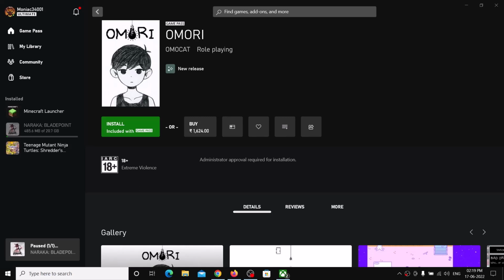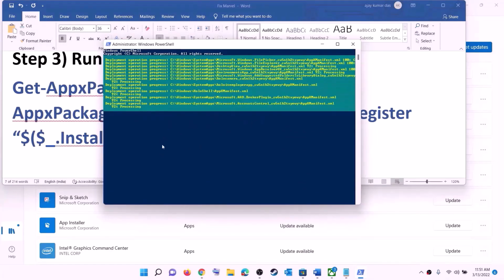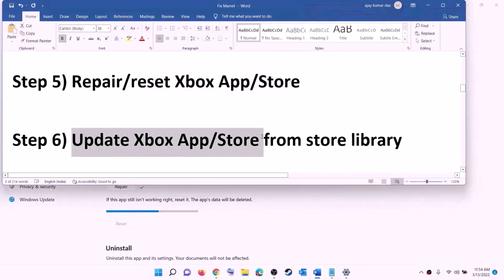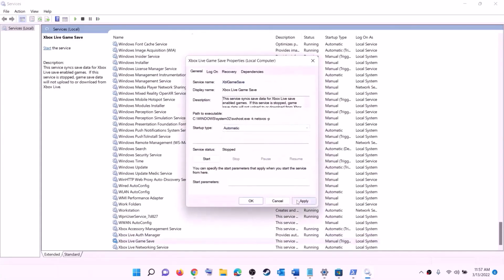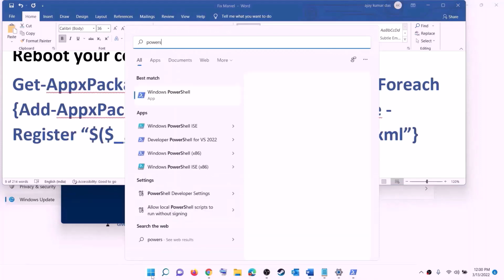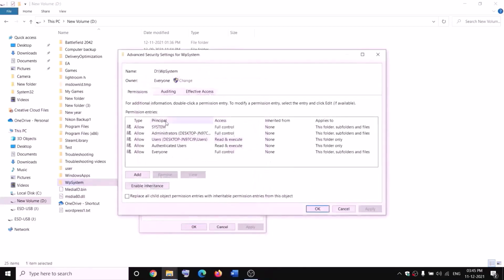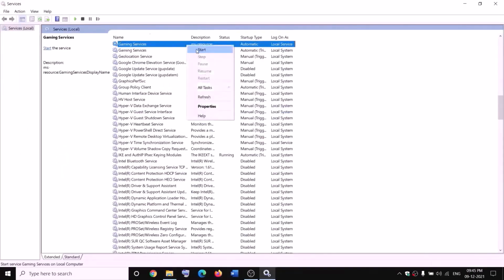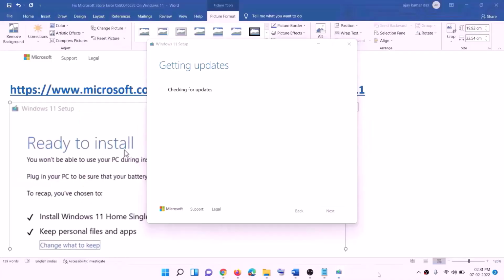Fix OMORI Not Installing On Xbox App/Microsoft Store PC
C:\Users\Username\AppData\Local\Packages\Microsoft.WindowsStore_8wekyb3d8bbwe
Install Gaming service:
start ms-windows-store://pdp/?productid=9MWPM2CQNLHN
Step 8) Start all these services
IP Helper
Gaming services
Windows Update